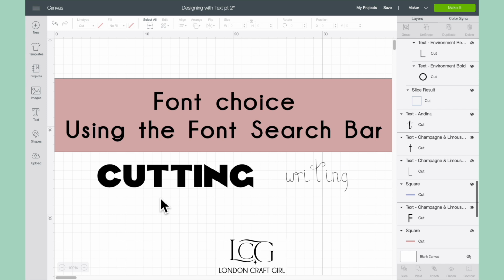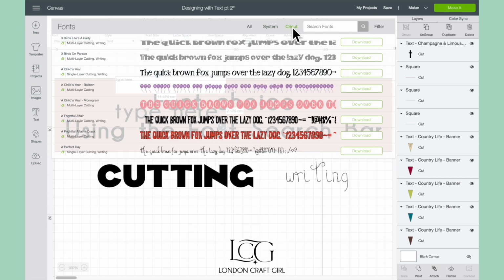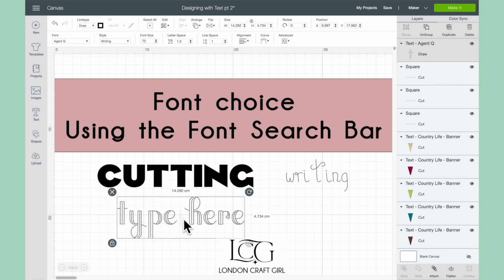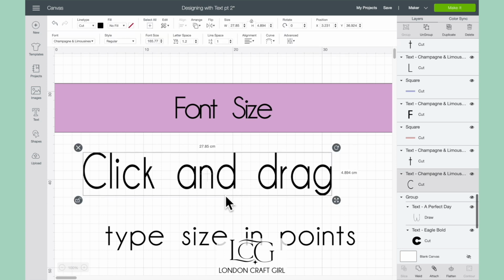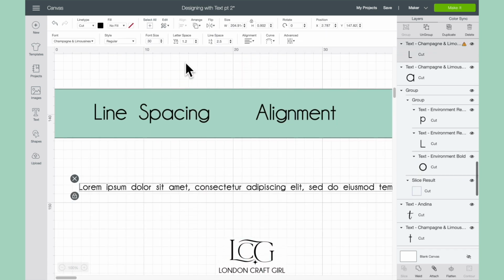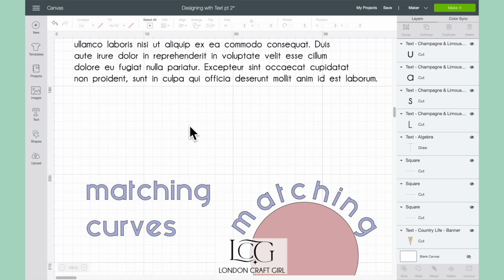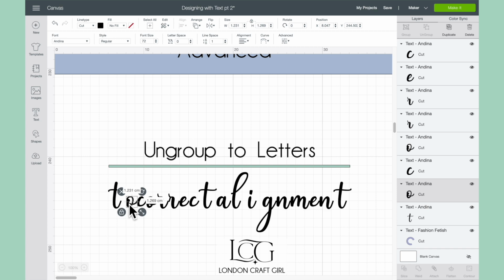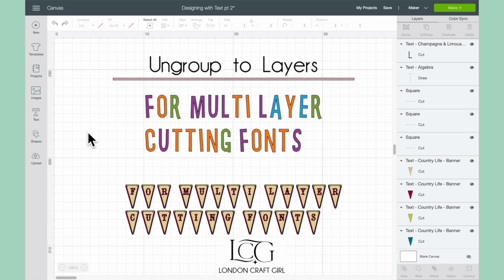Cricut for Beginners | Add & Design with Text in Cricut Design Space (Pt 2)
My Cricut Essentials Series is perfect for any beginners!

This video explains all the features within Cricut Design Space for adding, editing and designing with Text. I’ve also packed in tips for getting the best results when Making your project.

Make sure to check out Part 1 of this mini series where I’ll walk you through lots of pro tips Graphic Designers use when designing with text:

Timestamps:
00:00 - Introduction
00:37 - Cutting or Writing?
01:51 - How to use the Font Search bar
03:27 - Make It Tip 1
04:51 - How to adjust Font Size
05:29 - Make it Tip 2
05:47 - Letter Spacing
07:17 - Line Spacing & Alignment (Incl. Ungroup to Lines)
08:35 - How to Curve Text
10:31 - Advanced Menu: Ungroup to Letters
11:16 - Make it Tip 3
11:24 - Advanced Menu: Ungroup to Lines
11:30 - Advanced Menu: Ungroup to Layers
12:35 - Conclusion

Aff-linked Products:

Cricut Maker White/Rose Gold
Cricut Explore Air 2 Mint
Cricut Fine Point Blade
Cricut Cutting Mat Variety Pack 12x12
Cricut Basic Tool Set
Cricut Foil Transfer Kit [Cricut Foil Transfer Kit, Explore Maker Machines, 3 Tips - fine, Medium & Bold: Amazon.co.uk: Kitchen & Home]

Cricut Foil Tool replacement tips [Cricut Foil Transfer Tool Replacement Tips, Explore Maker Machines, 3 fine, Medium & Bold: Amazon.co.uk: Kitchen & Home]

Cricut Foil Transfer Sheets, Gold 12x12 [Cricut Foil Transfer Sheets, Gold (8 ct), 30.5 cm x 30.5 cm (12” x 12”): Amazon.co.uk: Kitchen & Home]

Cricut Foil Transfer Sheets Sampler, Metallic 4x6

Cricut Foil Transfer Sheets Sampler, Jewel 4x6

Cricut Foil Transfer Sheets Sampler, Ruby 4x6 [Cricut Foil Transfer Sheets Sampler, Ruby (24 ct), 24 Pack: Amazon.co.uk: Kitchen & Home]

Cricut Joy

Cricut Engraving Tip with Housing

Cricut Knife Blade with Housing

Cricut Scoring Wheel with Housing

Cricut Double Scoring Wheel with Housing

Cricut EasyPress 2 Heat Press 9x9

Cricut Cutting Mat Variety Pack 12x24

Cricut Pens - Ultimate Fine Point Pen Pack

Cricut Infusible Ink Pens

Cricut Glitter Gel Pen Set

Cricut Brayer and Tweezer set

Cricut Premium Permanent Vinyl Rainbows Colours Bundle

Cricut Printable Sticker Paper Clear